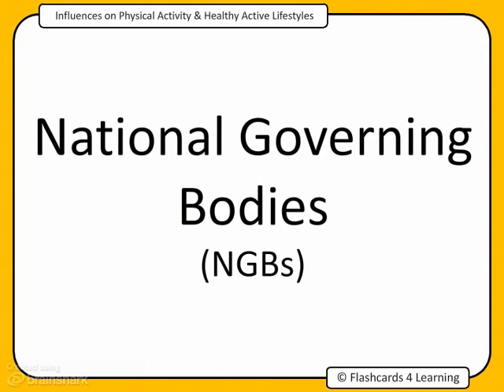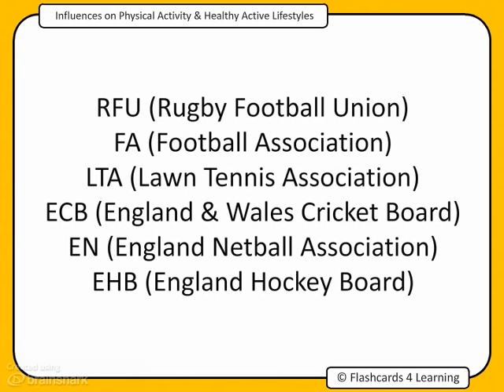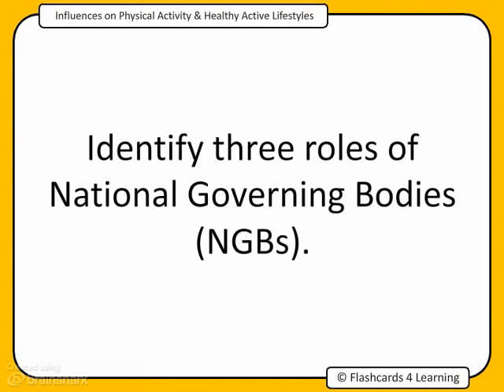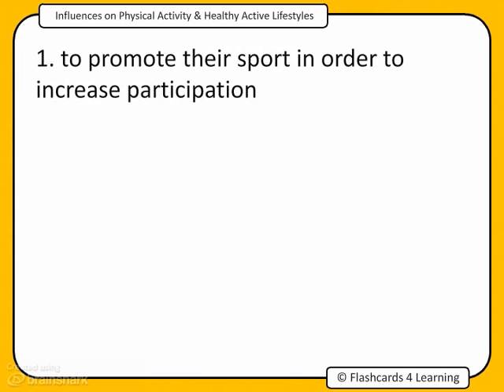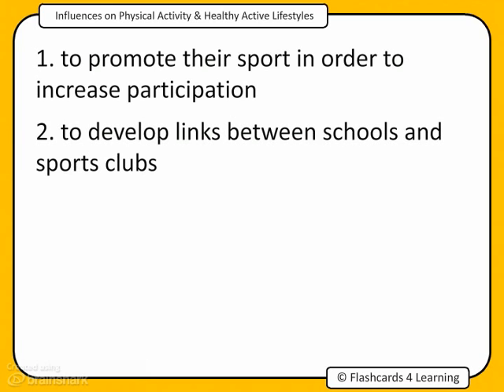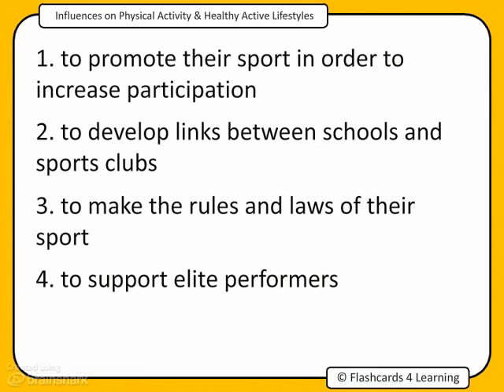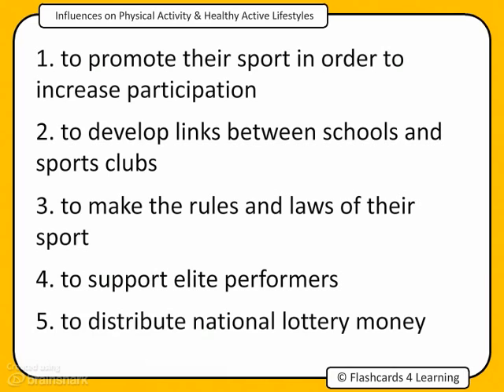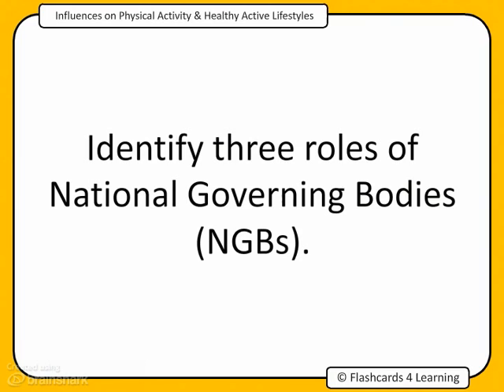GCSE PE: National Governing Bodies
What are National Governing Bodies and what exactly do they do? Find out in this short e-tutorial.